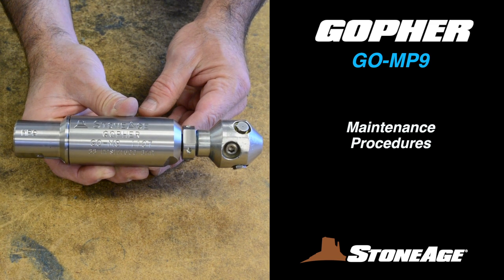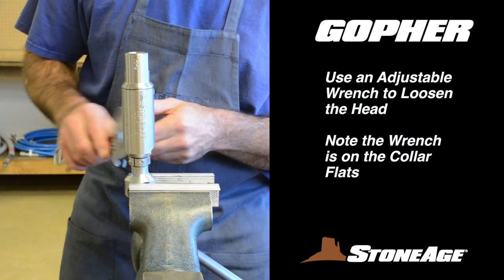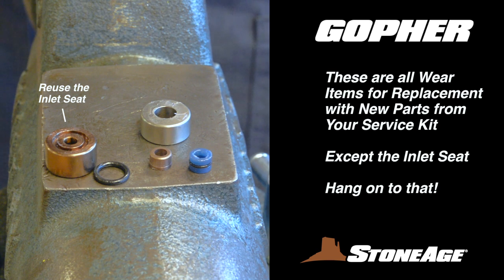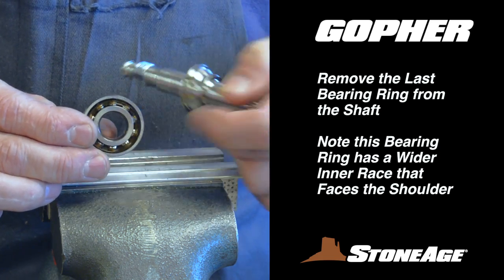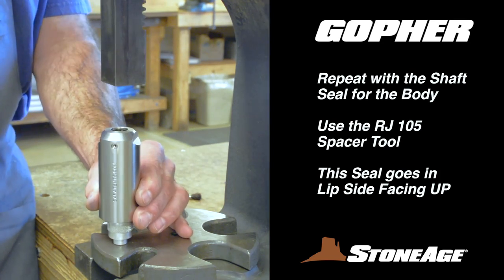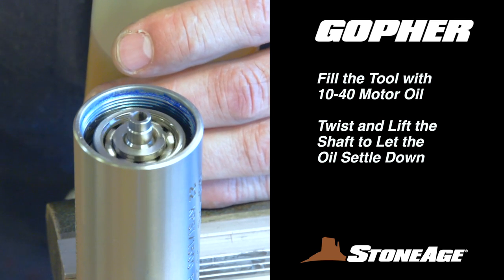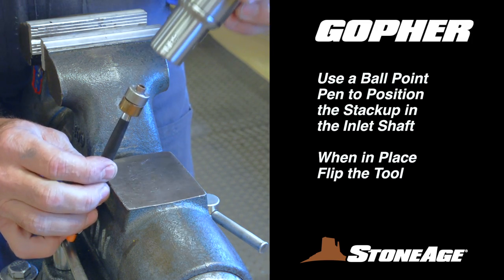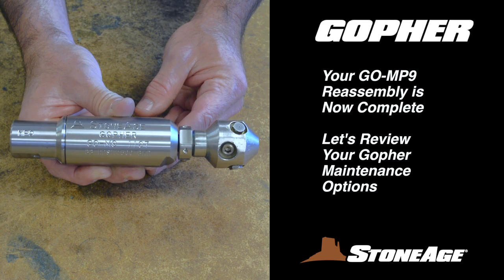StoneAge® Gopher™ GO-MP9 Tool Maintenance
The Gopher has the power to cut through coke, polymers, coatings and latex — anything clogging tubes or pipes 2 inches or larger.

Ideal for:
-Clearing and unplugging vertical and horizontal piping
-Cleaning and polishing evaporator tubes
-Removing concrete from drill pipe